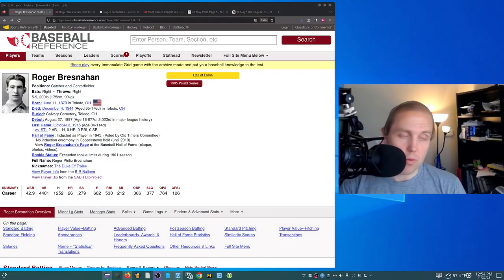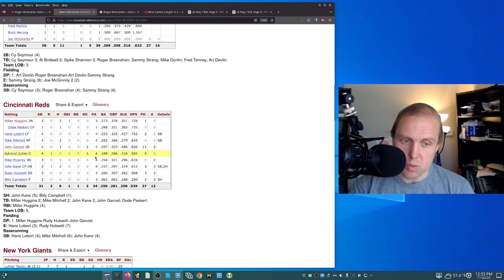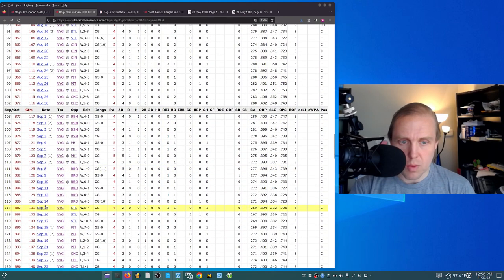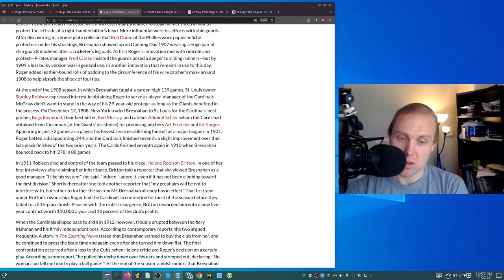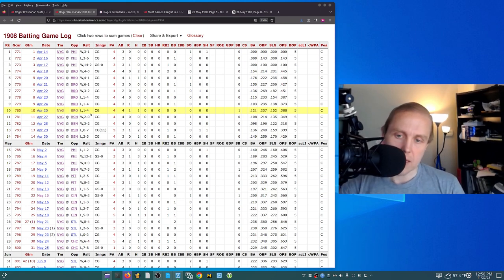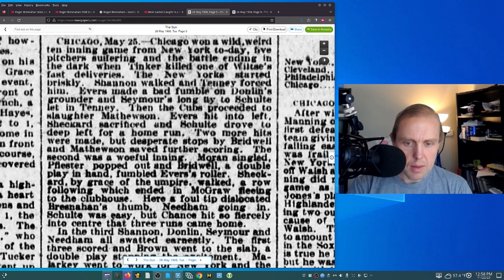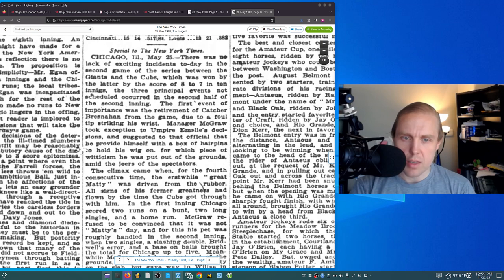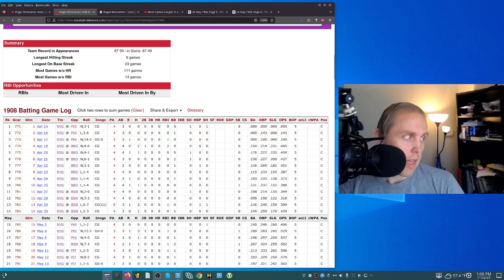Roger Bresnahan and Catcher Fatigue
We talked about catcher fatigue the other day.  But what do you do with a problem like Roger Bresnahan's 1908 season?